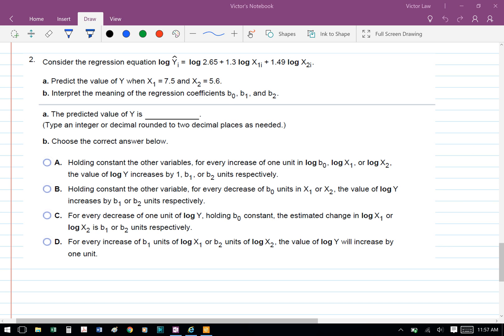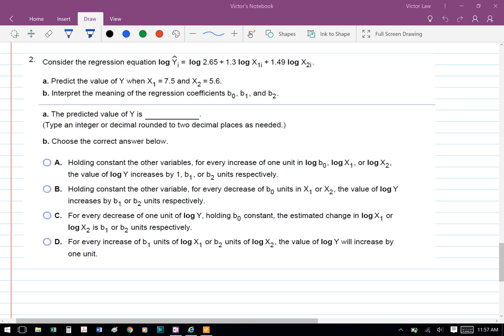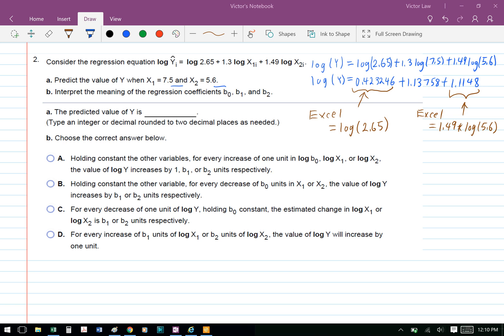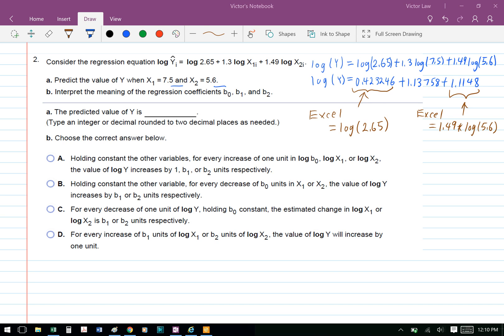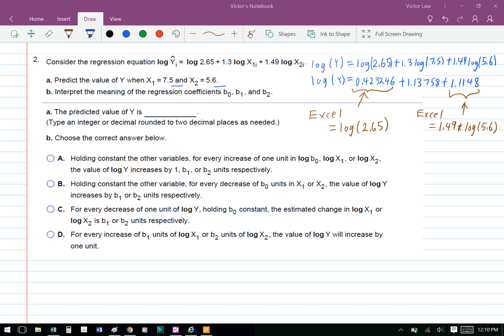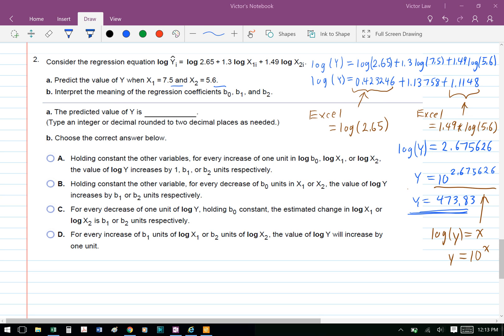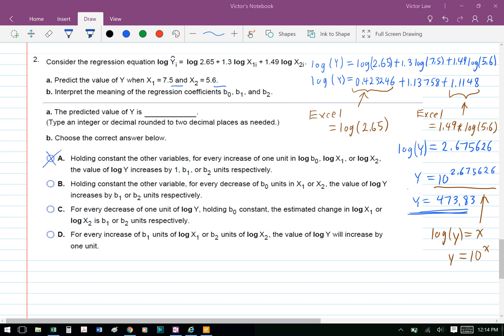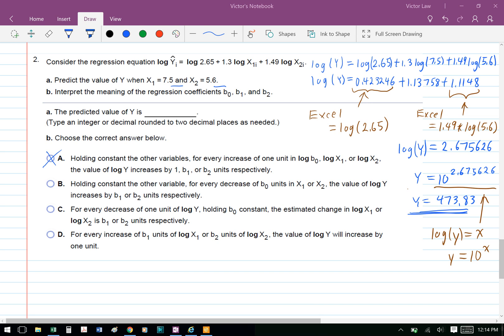Business Statistics Ch 15 Pre-class Assignment Question 2